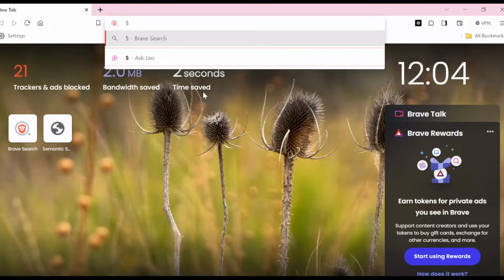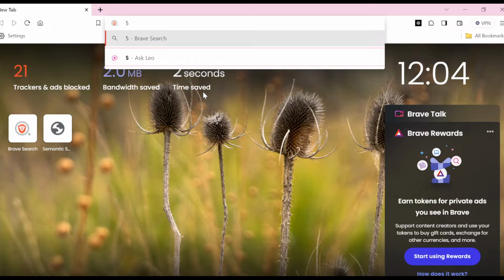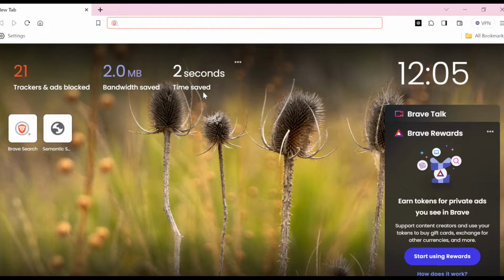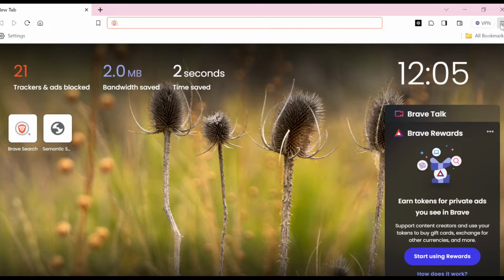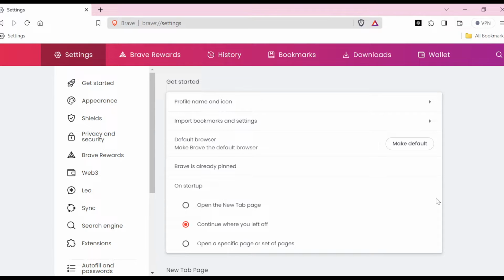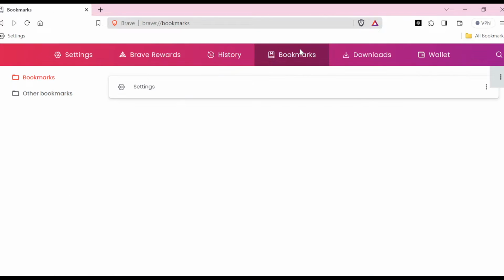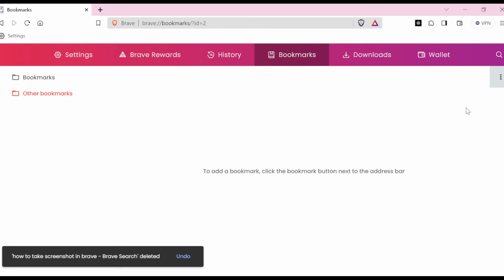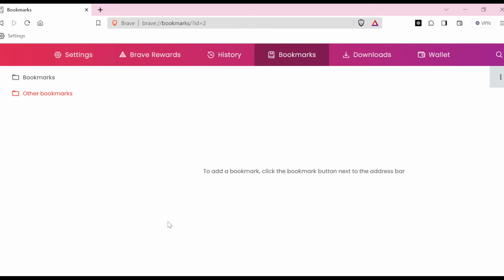How to Delete Bookmarks in Brave Browser (Easiest Way)​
Today we talk about How to Delete Bookmarks in Brave Browser, so stay until the end of the video to see the full explanation.